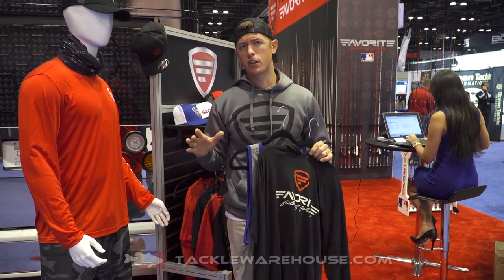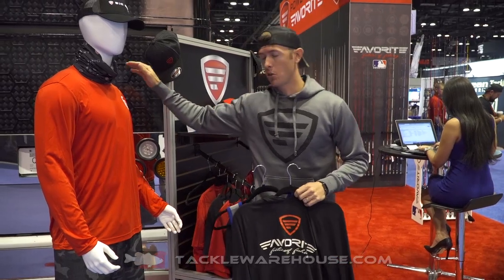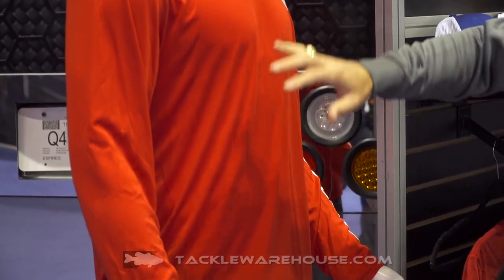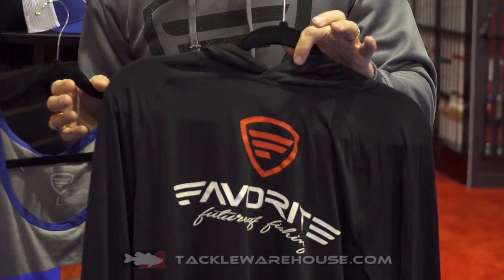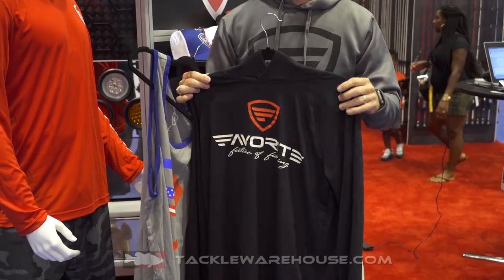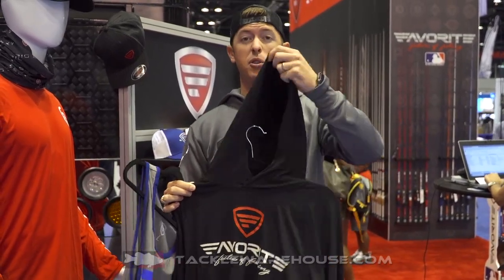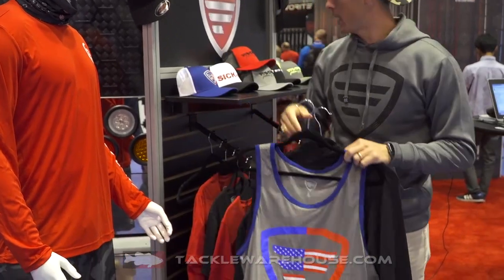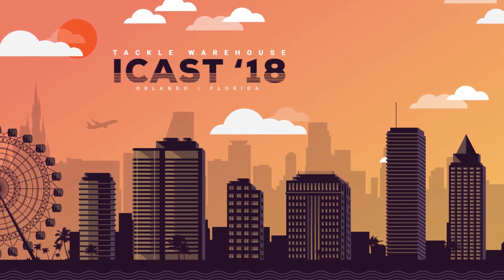Favorite Apparel & Headwear with Justin Rackley | iCast 2018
TW discusses the Favorite Apparel & Headwear with Justin Rackley at the 2018 ICAST Show in Orlando, Florida.